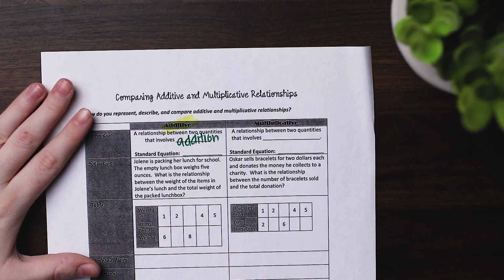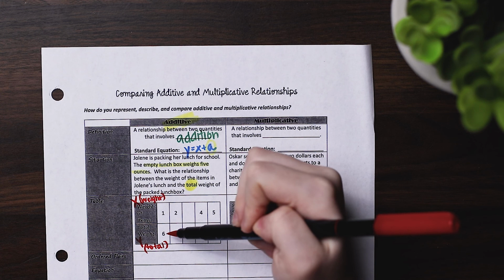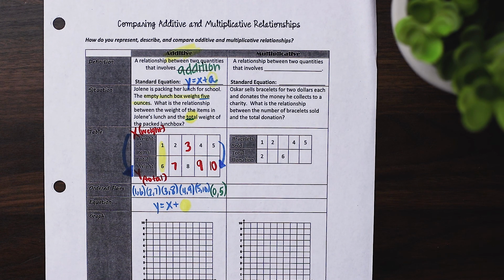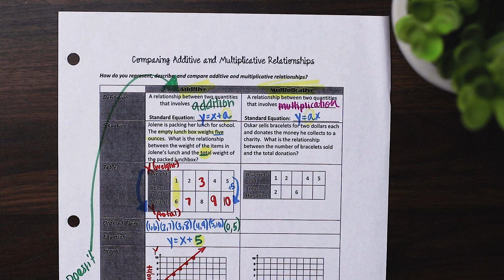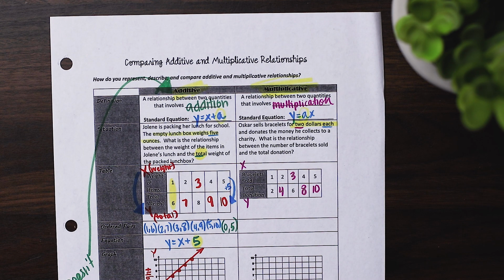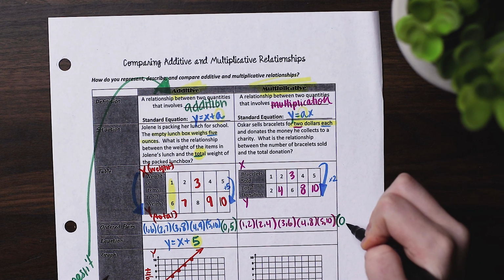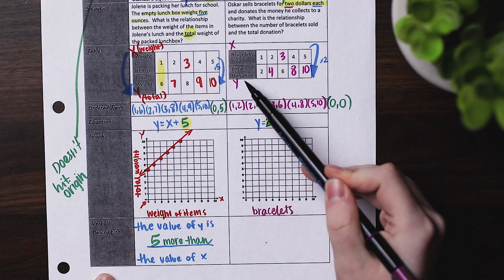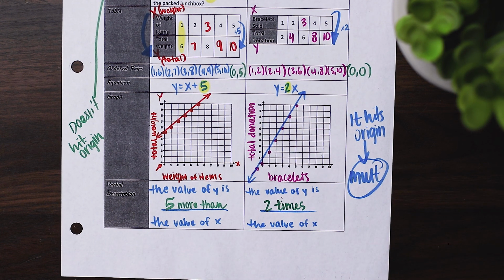Additive Vs Multiplicative